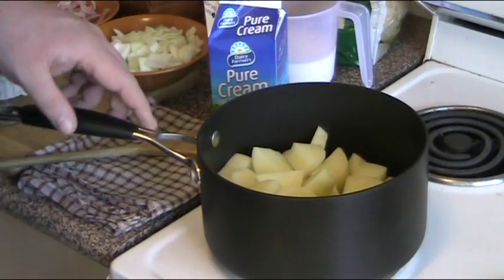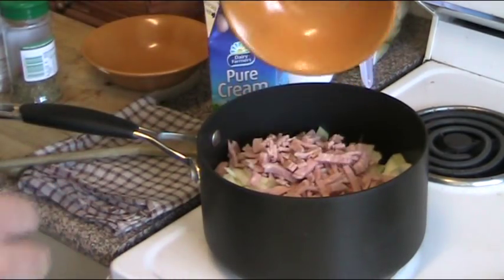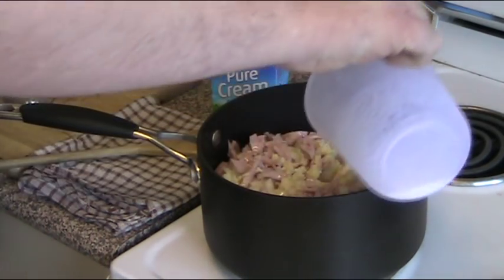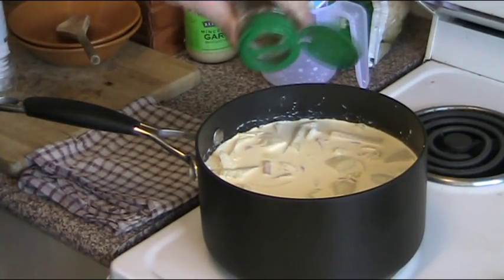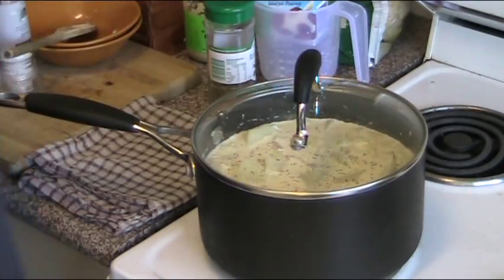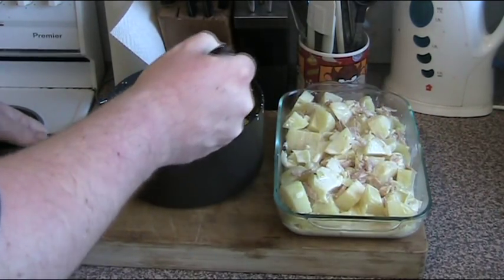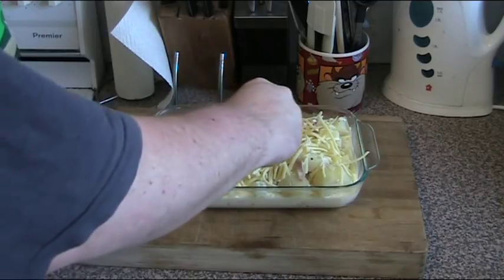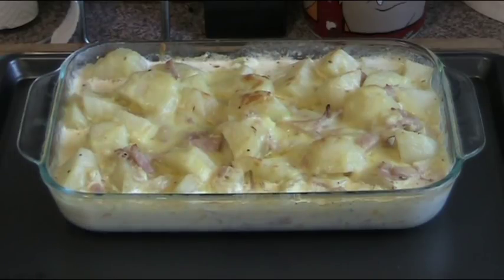Creamy Potato Bake (Chunky Style) | One Pot Chef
Creamy Potato Bake is a classic side dish. Tender pieces of potato served in a delicious savoury cream sauce, with onions, ham  and melted cheese.

INGREDIENTS IN THIS DISH:

1kg of Potatoes (Peeled and Chopped)
1 Brown Onion
200g of Shredded Ham
2 Cloves of Crushed Garlic
1 Teaspoon of Dried Mixed Italian Herbs
Salt and Pepper
500ml of Fresh Pouring Cream
1 Cup of Milk
1 Cup of Shredded / Grated Cheese

Serves 4-8 (as a side dish)